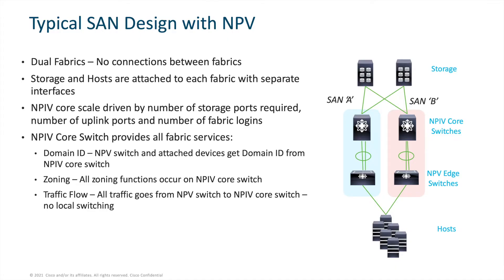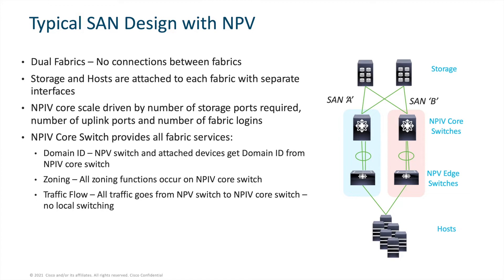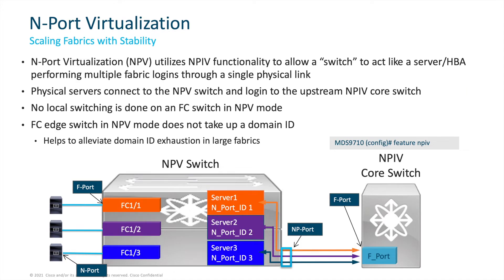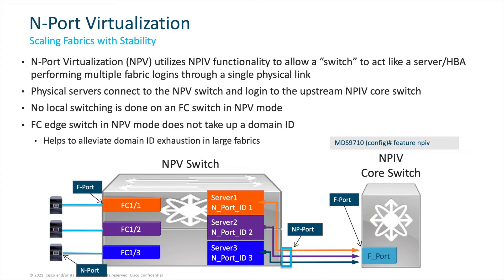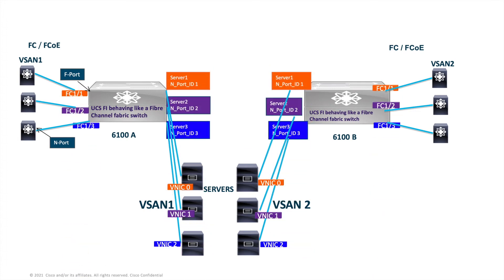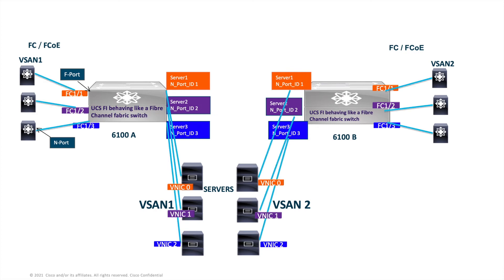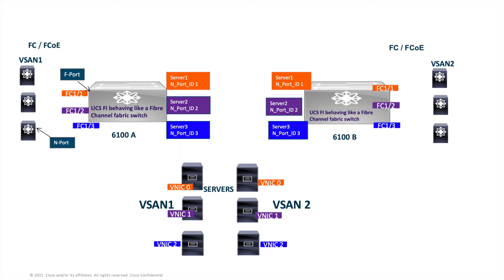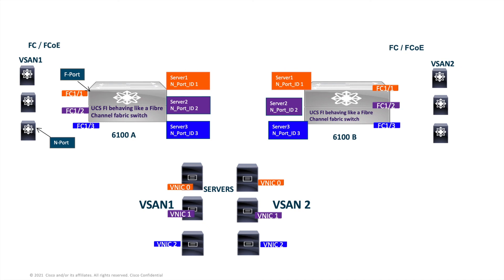How to Connect Cisco UCS to MDS Switches in Switch Mode | Step-by-Step SAN Integration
In this Cisco Tech Talk, we walk you through the process of connecting Cisco UCS (Unified Computing System) to Cisco MDS Fibre Channel switches using switch mode. This setup enables seamless integration between UCS servers and storage area networks (SANs), delivering high availability, scalability, and performance in your data center environment.

  What you’ll learn in this video:
  – How to configure UCS Fabric Interconnects in switch mode
  – Steps for connecting UCS to MDS Fibre Channel switches
  – Best practices for SAN zoning, high availability, and traffic flow

  This integration ensures efficient communication between compute and storage resources—laying the foundation for a robust and flexible data center fabric.